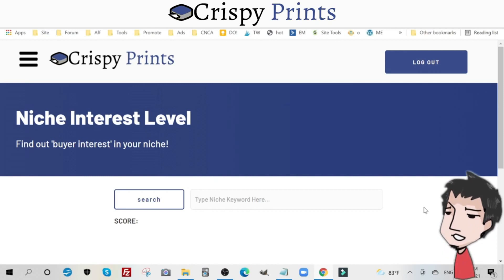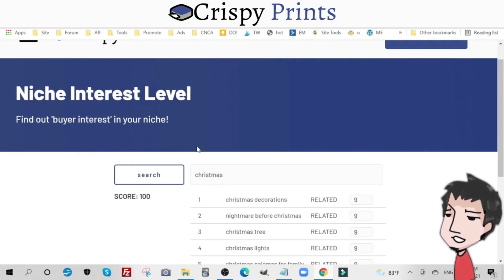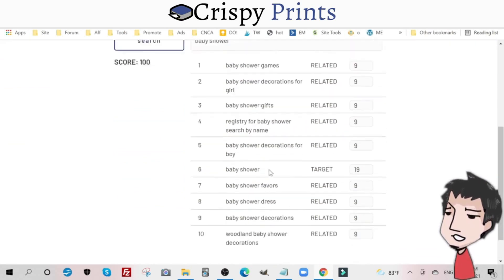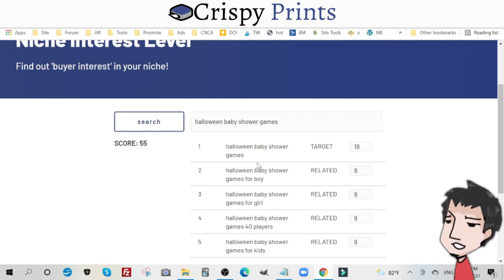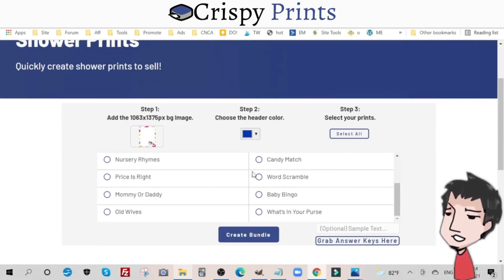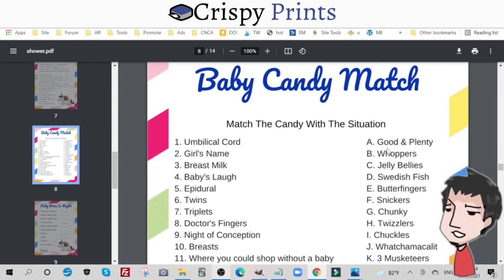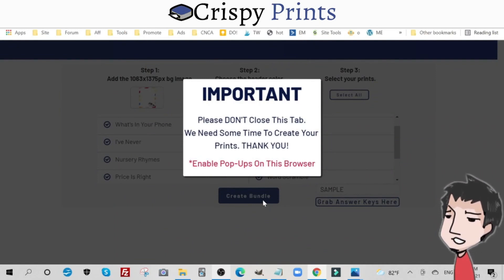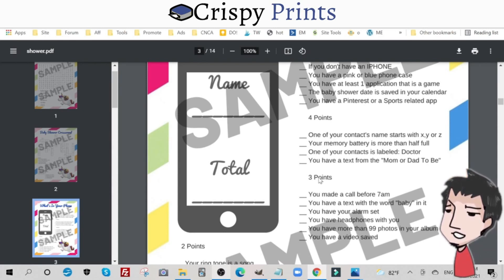Find Printable Buyer Interest Keywords And Create Printable Game Bundles Fast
Crispy Prints lets anyone create quality printables to sell online and much more. It also includes complete training, a case study, keywords tool and multiple printable types.

Crispy Prints timestamp menu
Sell Printables Overview 00:00
buyer keywords 0:40
Christmas example 1:23
Baby shower example 2:52
Create printable games 4:40
Pin traffic game images 6:55

Make sure to let me know what you think about the printable buyer interest keyword tool and the printable game bundle creator.

Thanks for checking out my Crispy Prints preview and walkthrough.